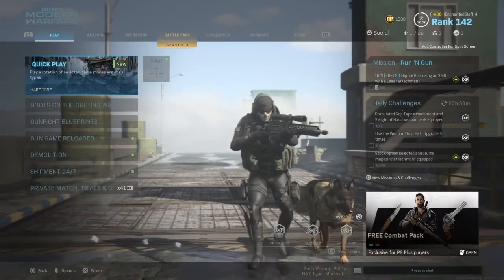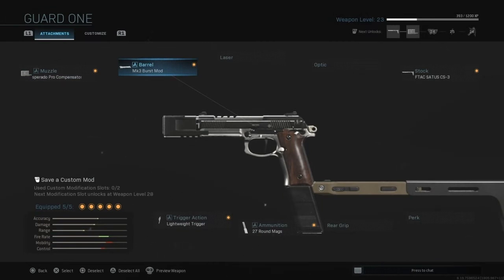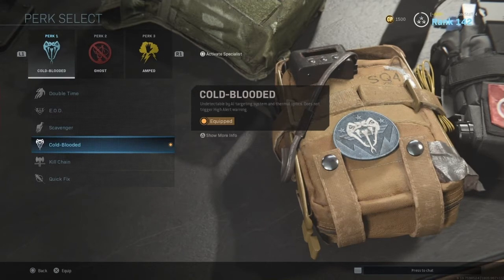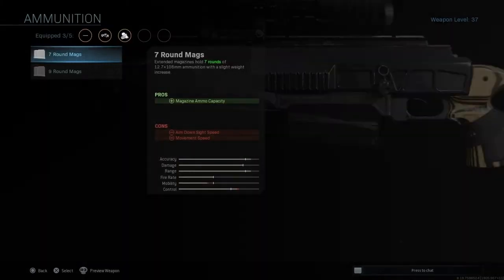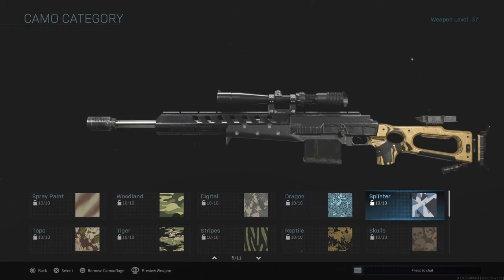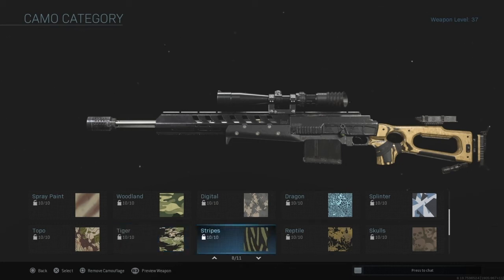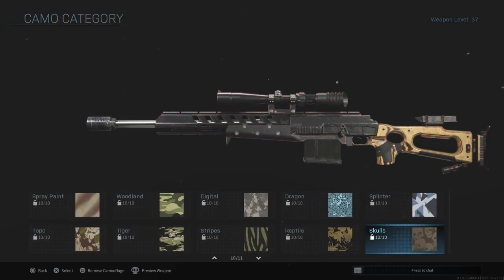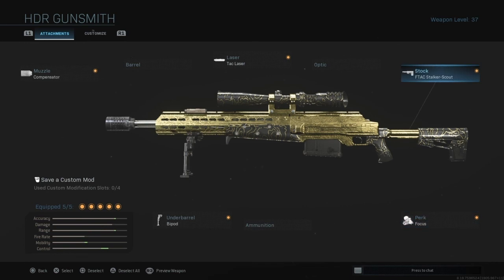How to easily get GOLD camo for the HDR!!! Tips and tricks [Modern Warfare Warzone]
Hey guys so today I am giving you some tips and tricks that YOU can use to unlock the gold camo for the HDR as soon as possible.

See y'all in the next one.